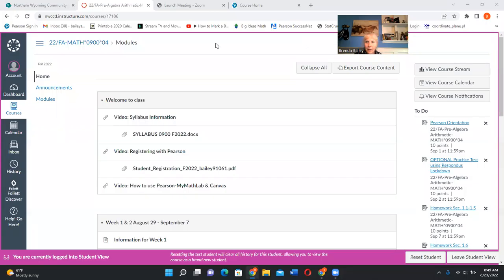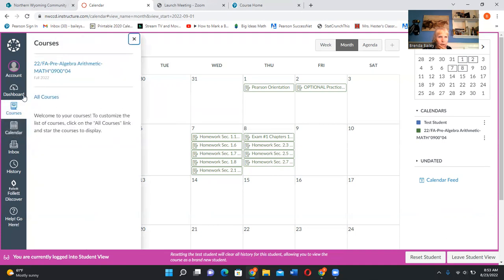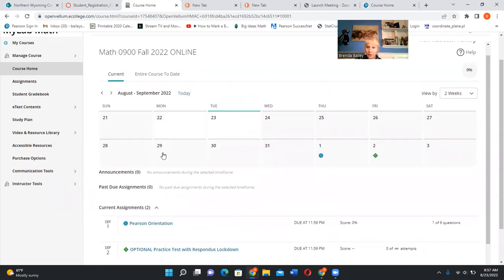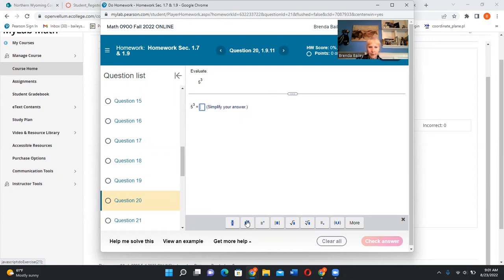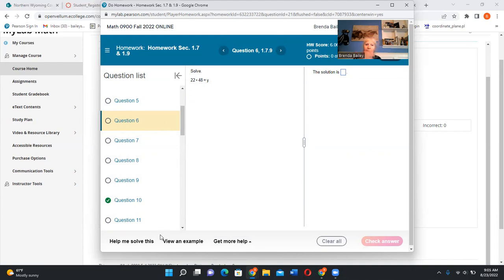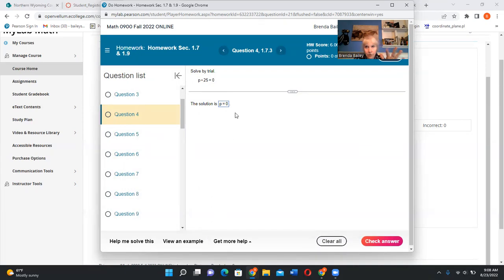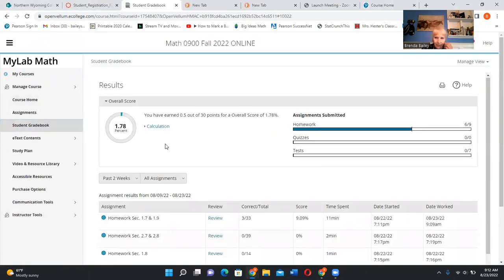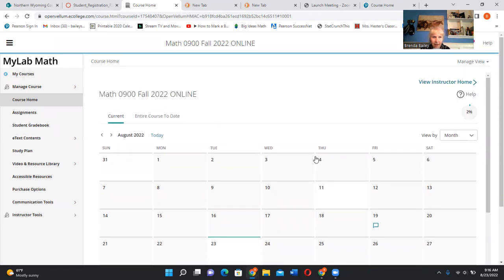How to use Canvas & Pearson MyMathLab